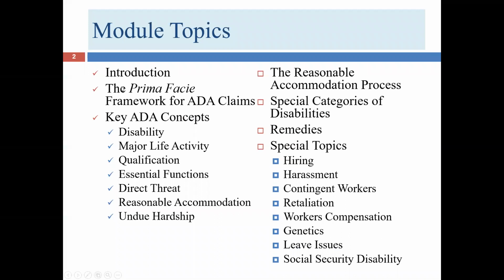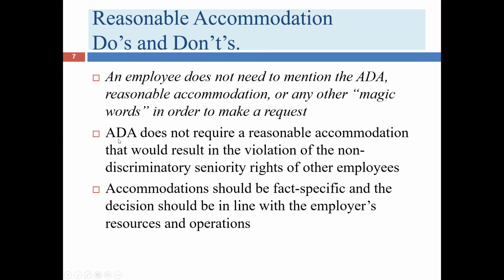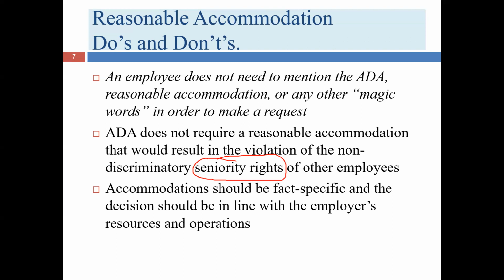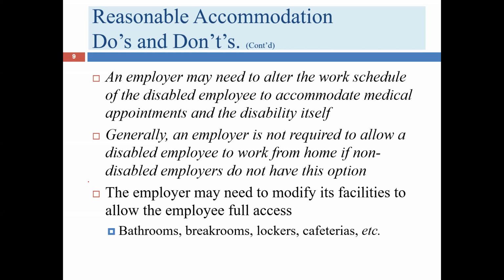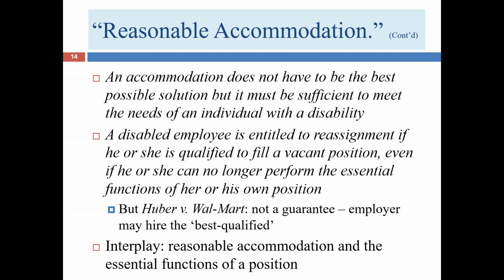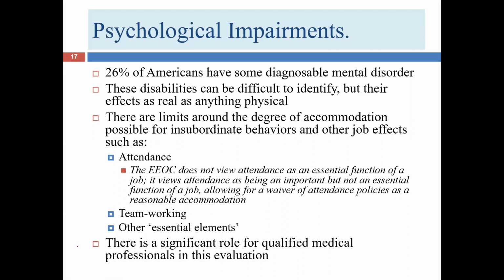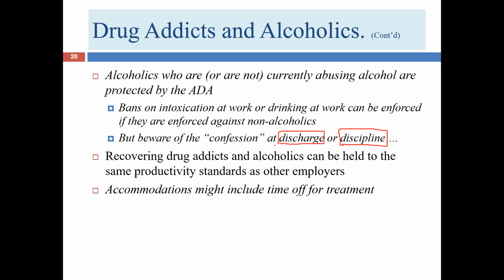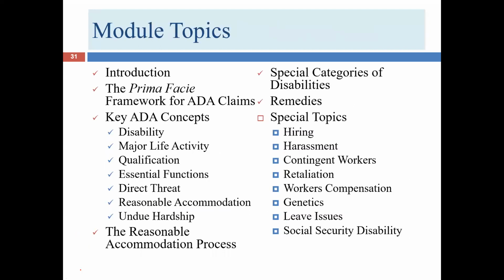Lecture 3 for Module 13 (Disability Discrimination) (LGLA 1323) (10.7.2020)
Slides 1 - 31 (Second PowerPoint)